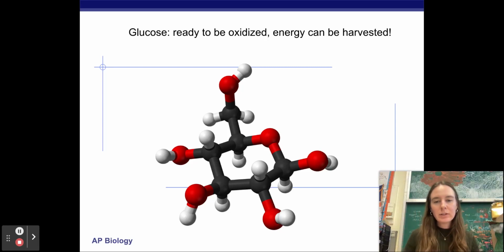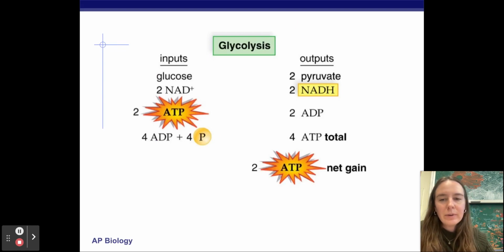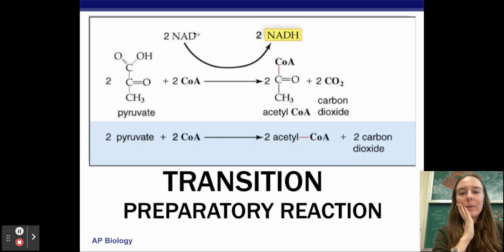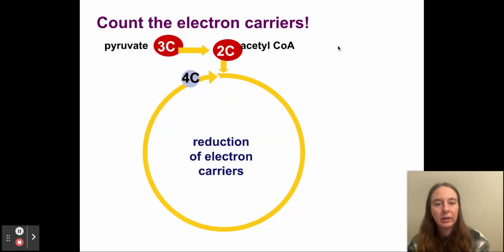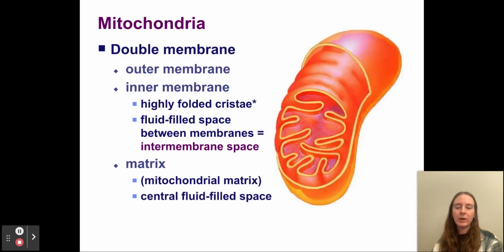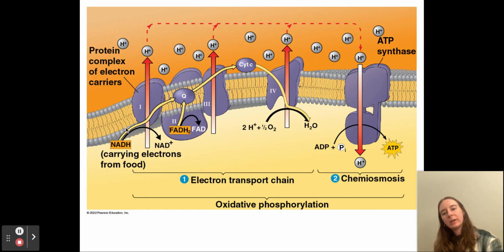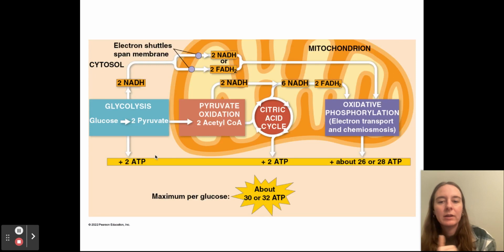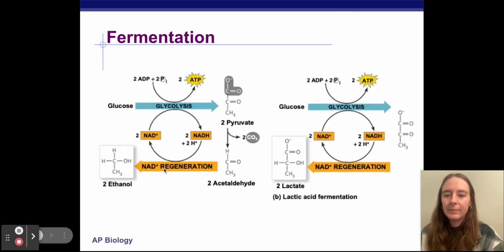Chapter 7C Lecture: Krebs Cycle and ETC